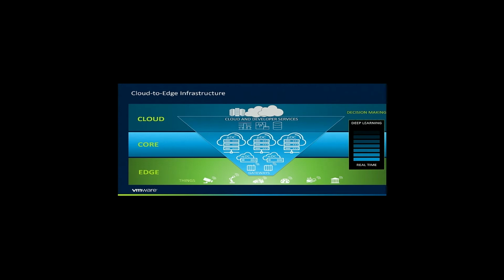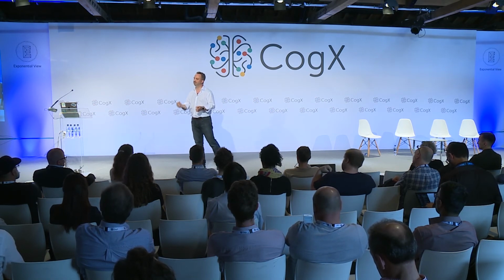CogX 2018 - The Edgeification of Intelligence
Joe Baguley, VP and CTO for EMEA, VMware